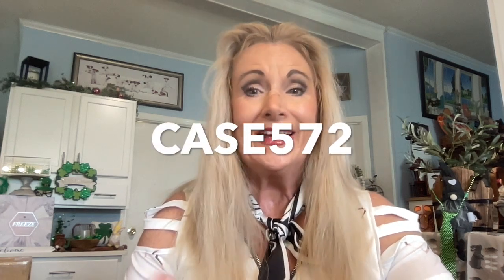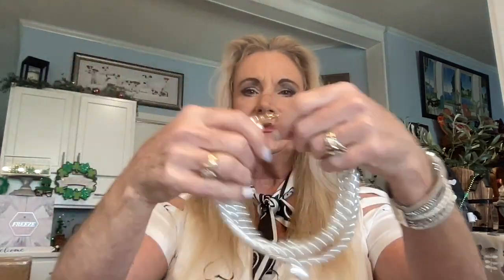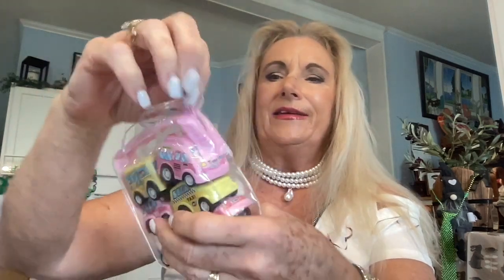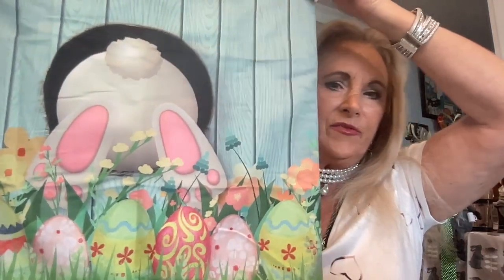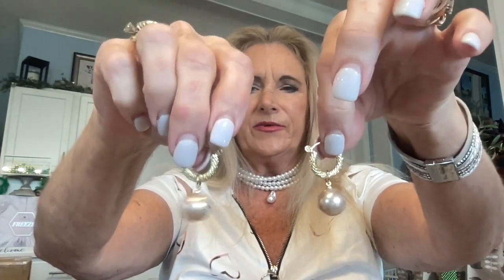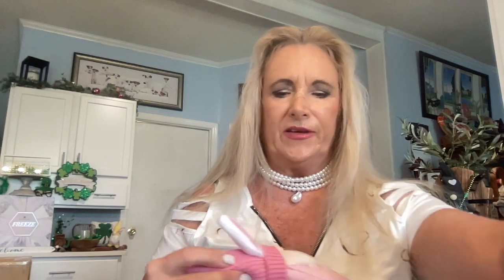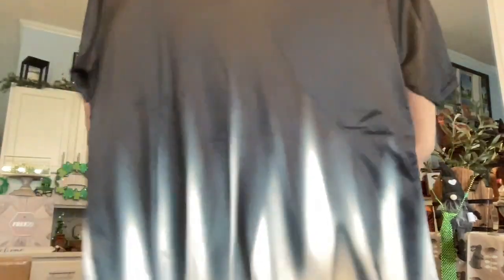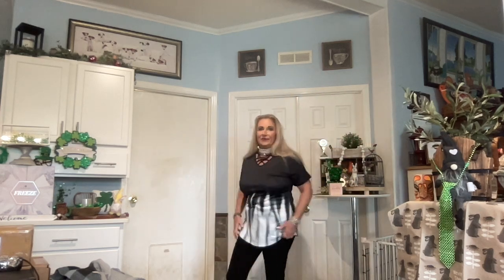TEMU HAUL UNBOXING AND REVIEW / MY 3RD ORDER! / SHOPPED $2.98 SALE! & MORE!!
This is my 3rd Temu Haul, I could not believe the prices!  My video of  Products sent to me for review is out and you can see what you can get, each haul has different kinds of products and most are under $5.00.  Below is the code to Save 30% for all new customers and the links to my previous reviewed products.

1. Must be 18 or over...2.   Must have USA  Address unless otherwise stated in video  ..3. Must be publicly subscribed to channel and/or all channels when stated...4. Use code word in a sentence.  5.  6. 9. These giveaways are for entertainment purposes only and do not represent a gambling opportunity, we reserve the right to remove anyone from the drawing if not acting according the the rules of said giveaway and in good community standing..

Youtube song:  Hills Behind by Silent Partner